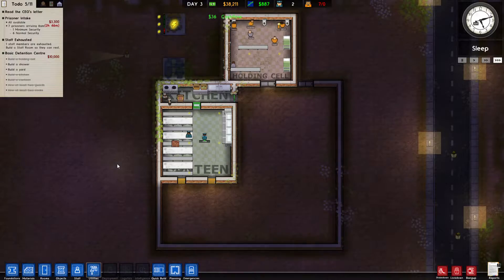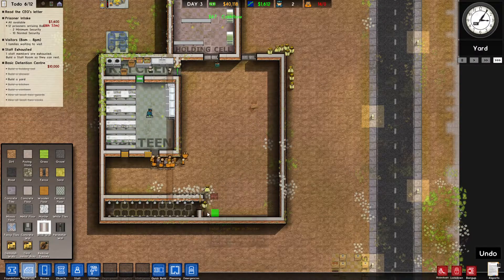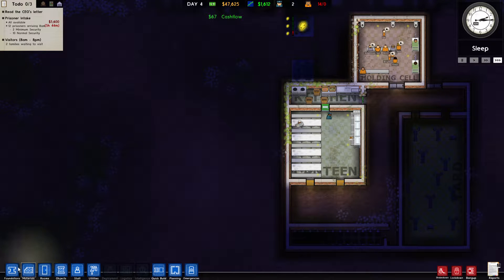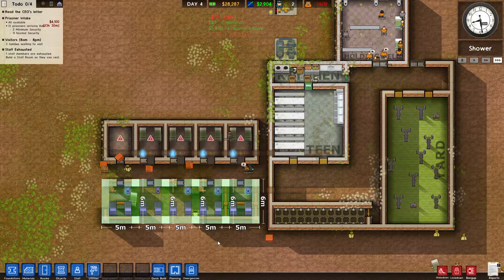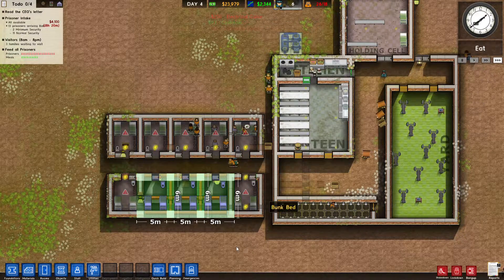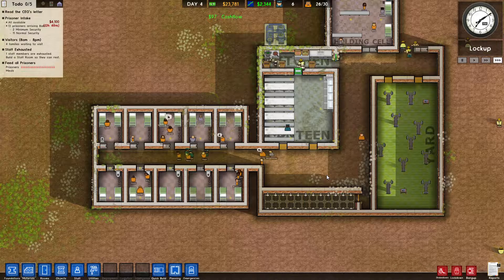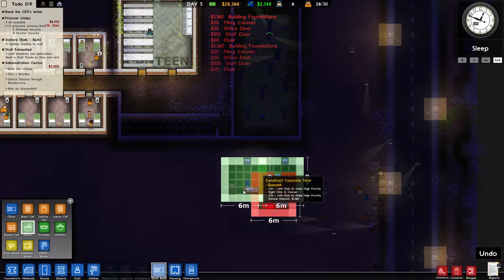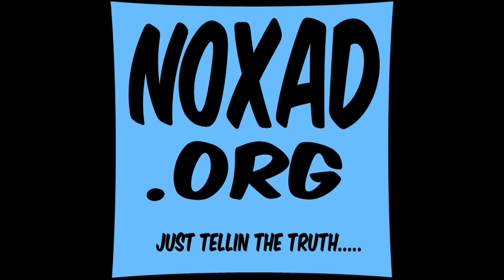Prison Architect - Video 2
This is video number 2 in my set of tutorial videos on how to start and play the game Prison Architect on your PC! Enjoy!
don't forget to check out the next video in my series for Prison Architect and check out my